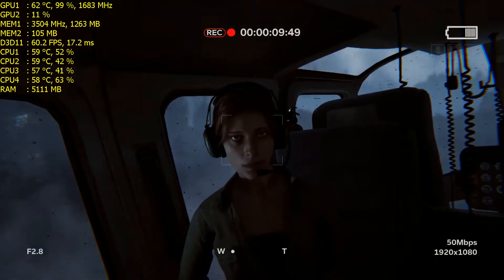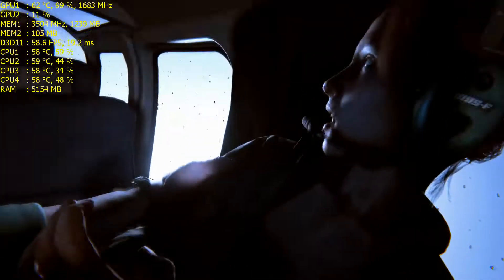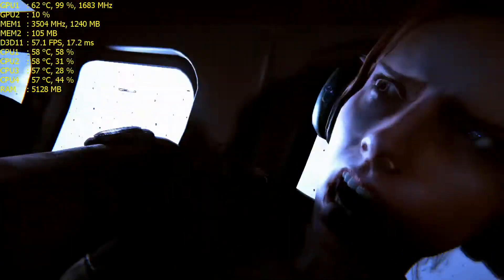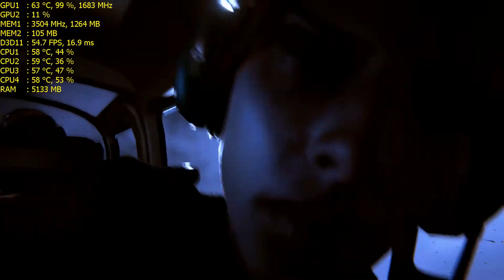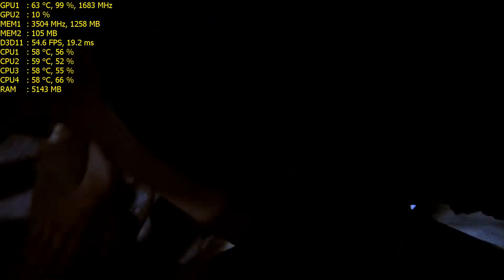Outlast 2 MSI GL62M 7RD i5 7300HQ GTX 1050 Ultra Settings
System Specs:

MSI GL62M 7RD-609XTR Intel Core i5 7300HQ 2.5GHz / 3.5GHz 8GB 1TB 15.6" FHD
GL62M 7RD-609XTR
Processor: Intel® Core™ i5-7300HQ (6M Cache 3.50 GHz)
Os: FreeDos
Screen: 15.6" FHD (1920x1080) Unreflective
Chipset: Intel® HM175
Graphics Card: GeForce® GTX 1050 2GB GDDR5
Memory: 8GB DDR4-2400
Memory slot: 2 Slot
Maximum memory: 32GB
HDD: 1TB 7200RPM
Optical reader: No
Front camera: HD type (30fps@720p)
Sound: 4x 2W
Battery (Cell): 6-Cell Li-Ion
Power adapter: 150W adapter
Size (WxDxH) mm: 383 x 260 x 22~29 mm
Weight: 2.2 kg